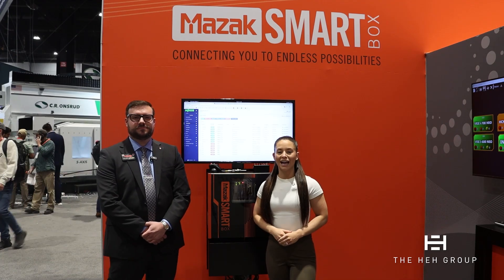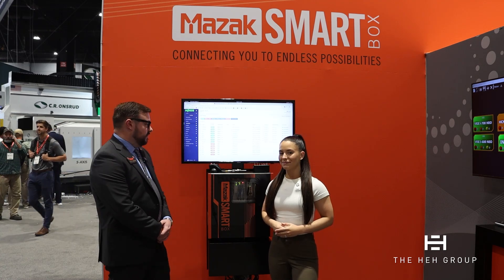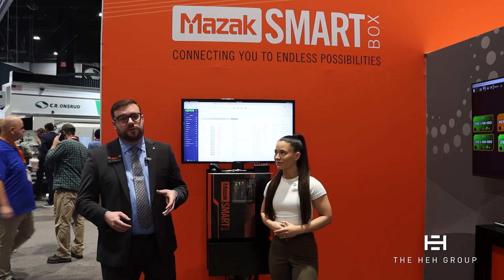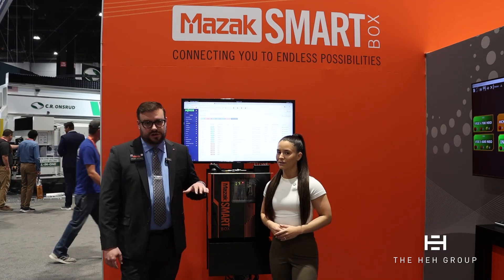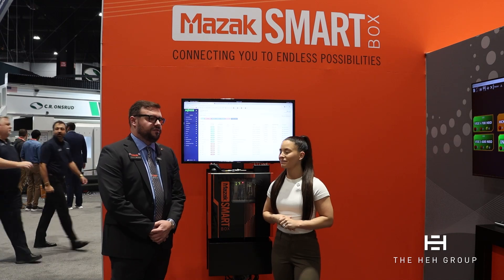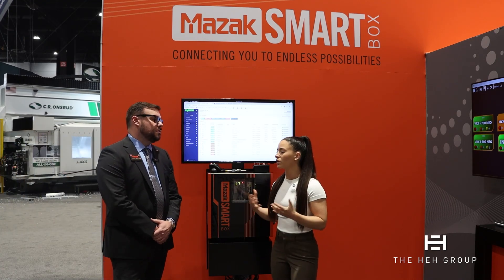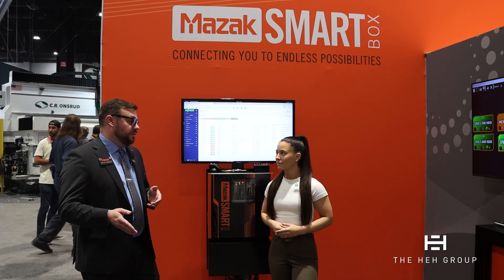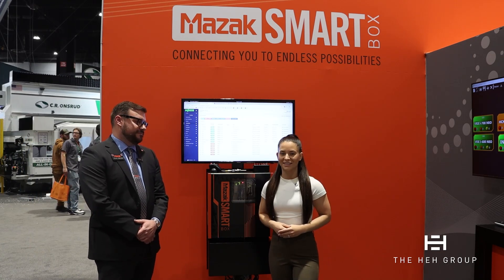Secure your machine shop's network with Mazak SmartBox | IMTS 2024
Tyler Massey, from Mazak, explains how small to mid-size machine shops are targets for network attacks.

⁉️QUESTIONS – Leave them inn the comments and we’ll try and get back to you as soon as possible!

In this interview, Shae Eichele talks with Tyler Massey, about Mazak’s brand new SmartBox 2.0. The SmartBox’s primary function is to protect your assets, aka machines, from your network in case of cyber and network attacks. The SmartBox also has advanced data collection features and comes standard with a PLC and IPC. Your machine shop is never too small to protect your network, in fact, small to mid-size shops are typically the target. Watch this video to learn more.